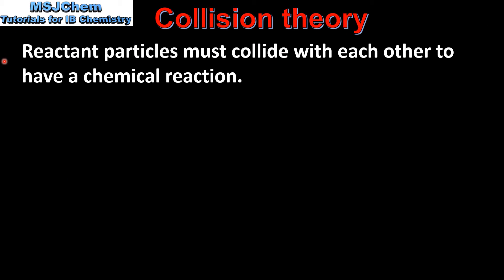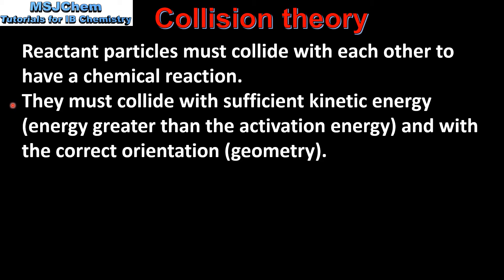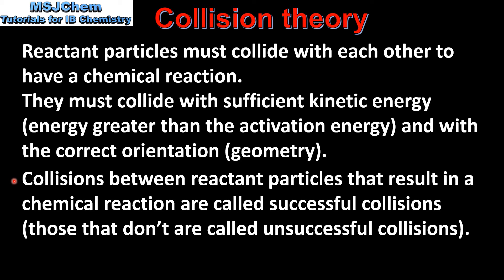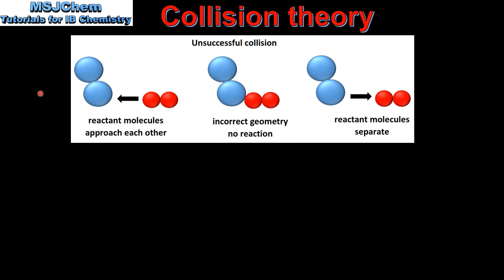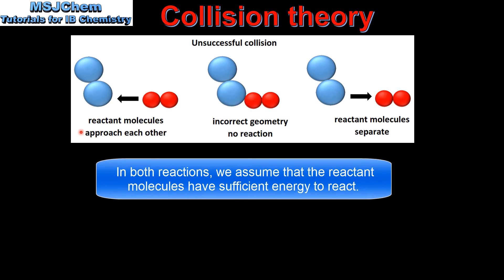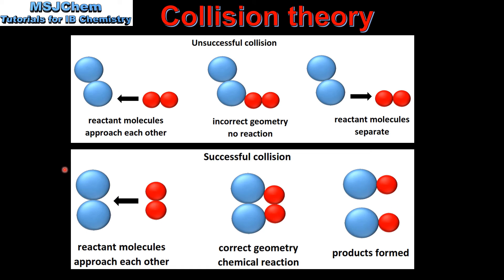6.1 Collision theory (SL)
Understandings:
Species react as a result of collisions of sufficient energy and proper orientation.